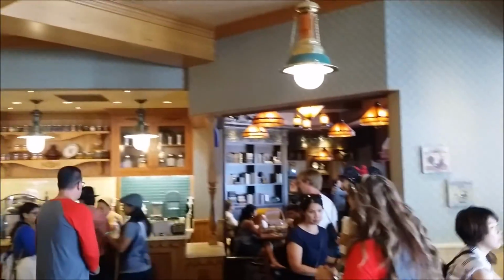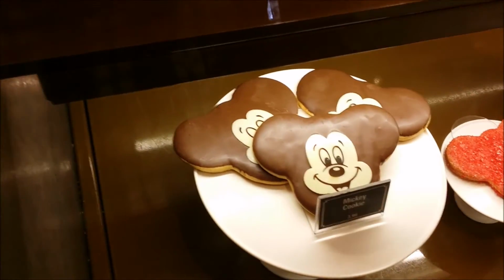Magic Monday - Market House - Starbucks - Disneyland Food Review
I hope you enjoyed our latest stop at Starbucks in Disneyland, if you have any favorite Disneyland eats, let us know in the comments and we'll be sure to try them on our journey!

Make sure to let me know how you feel about Starbucks having a branch inside Disneyland, and what your go-to java order is!

Also, be sure to check out our last episode if you haven't already!